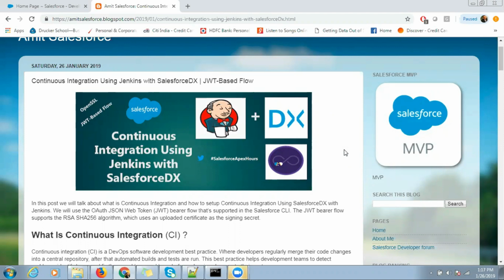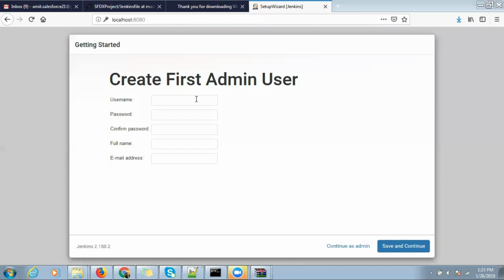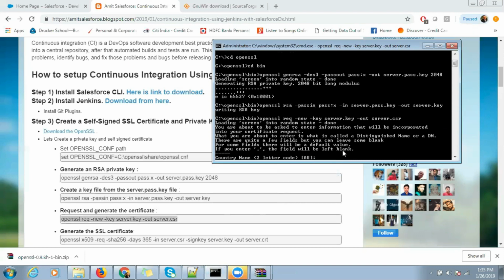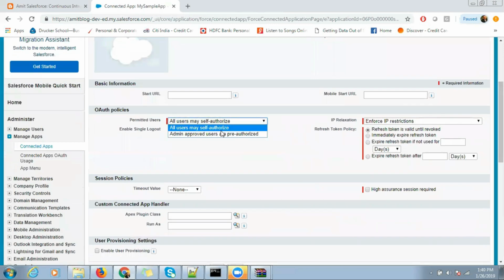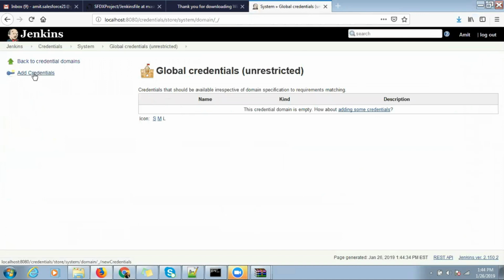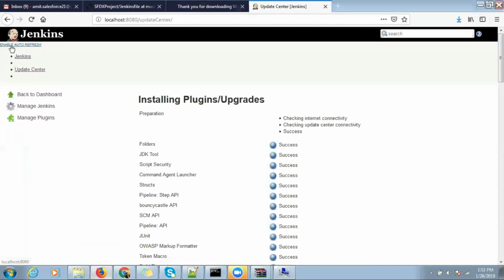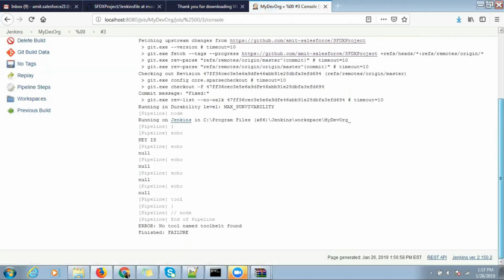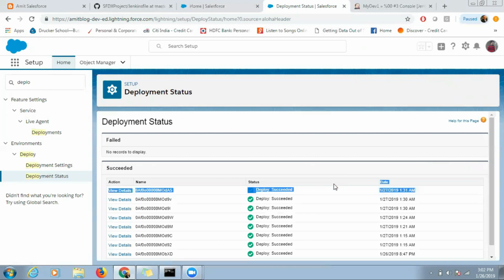Continuous Integration using SalesforceDX and Jenkins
What Is Continuous Integration (CI) ? JWT
salesforce dx with jenkins